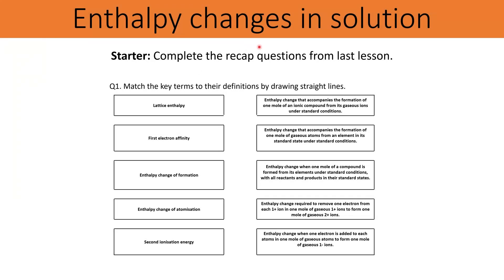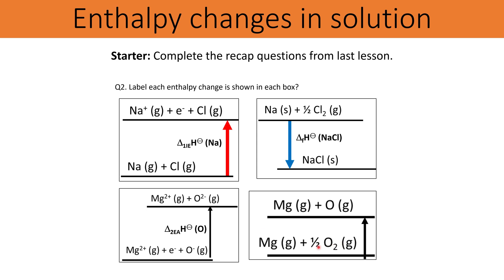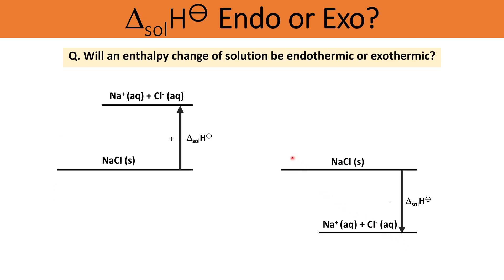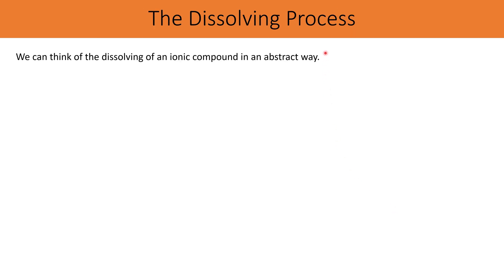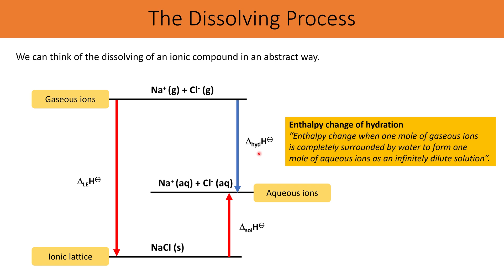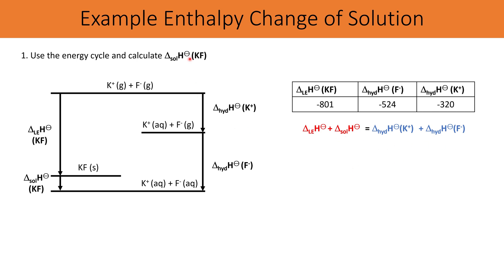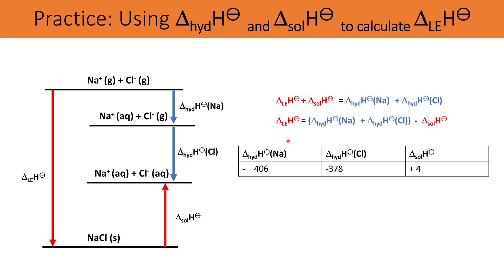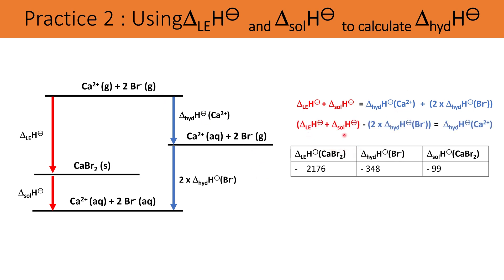Enthalpy changes of solution and hydration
In this video, we will expand our understanding of Born-Haber cycles by applying it to enthalpy changes of solution and hydration in order to calculate an unknown.